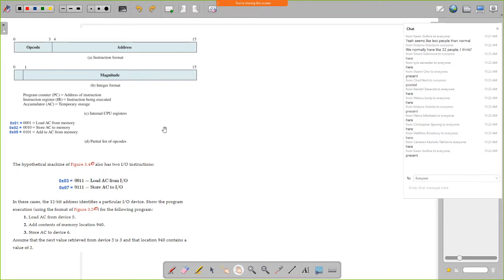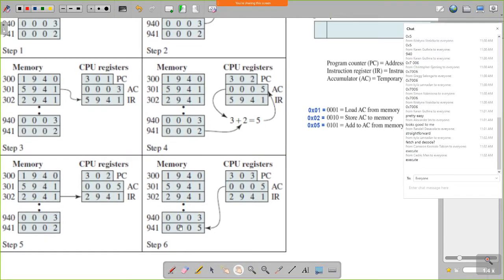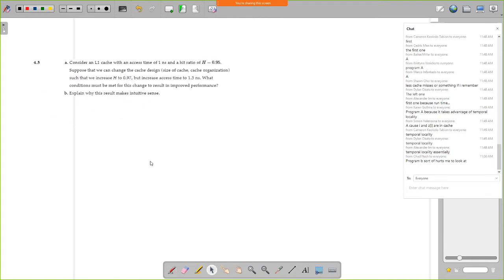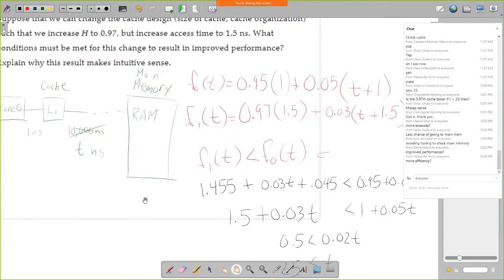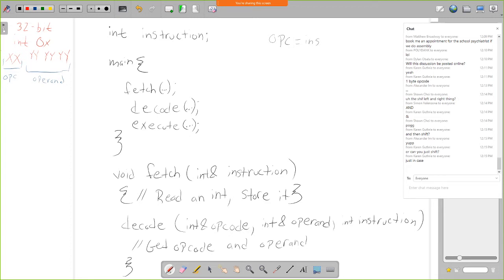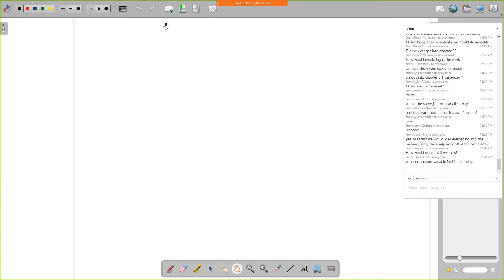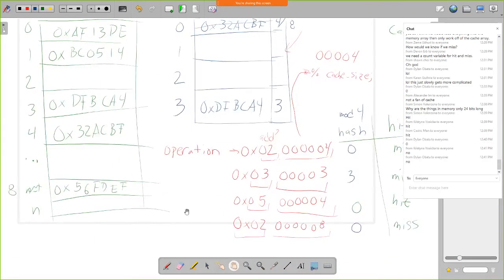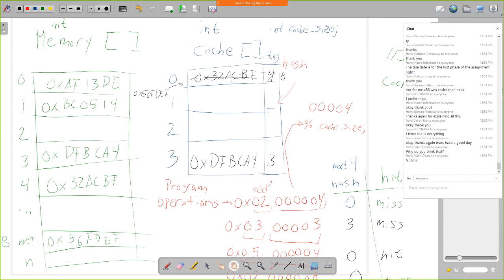CS 219 1001 Computer Organization: Summer III 2020 Day 9 Livestream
TA Friday: Discussion Session

Topics:
- Chapter 3 Questions
- Chapter 4 Questions
- Programming Assignment Discussion (Emulating a Computer)